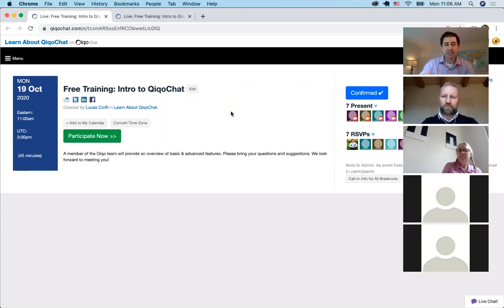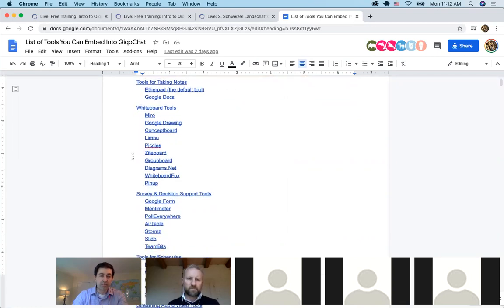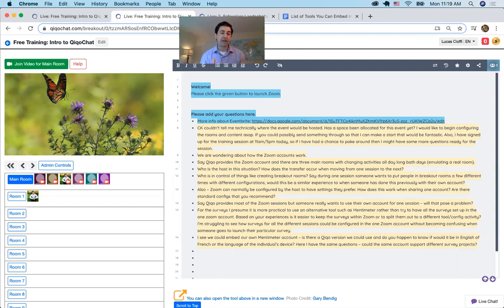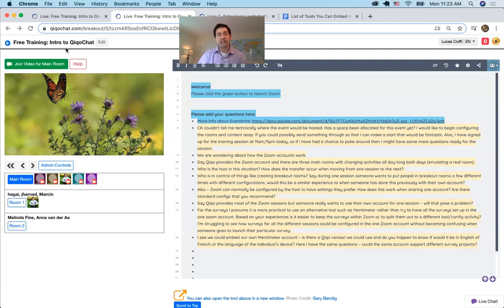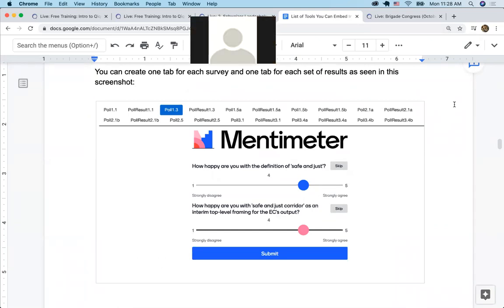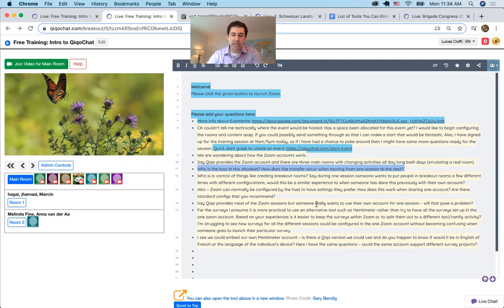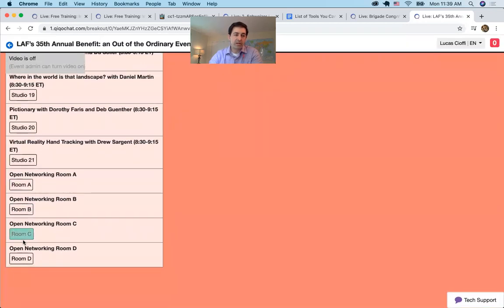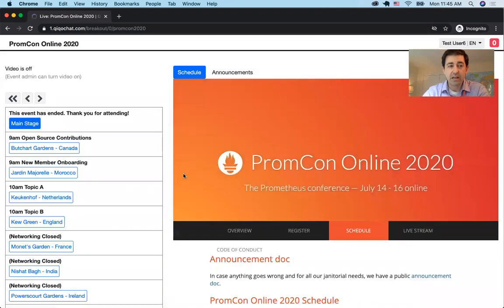QiqoChat Free Training October 19, 2020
Here is the link to our open office hours and free trainings